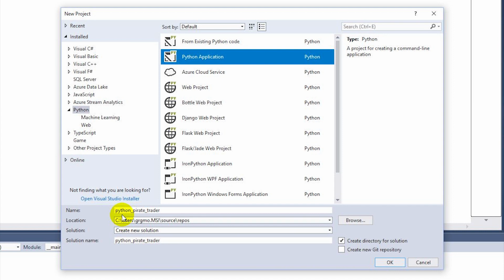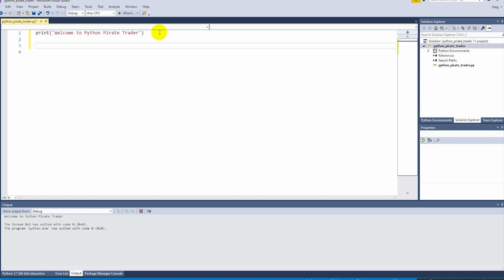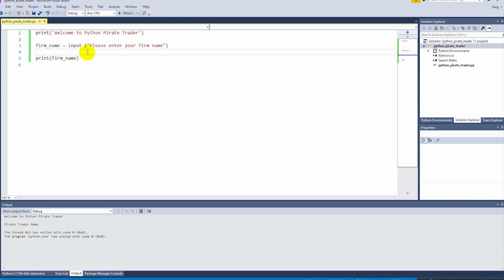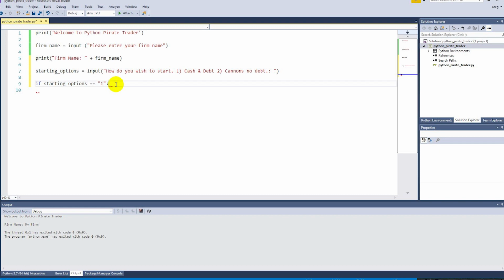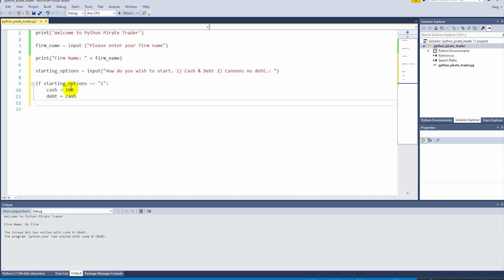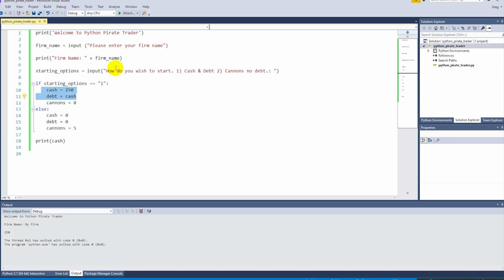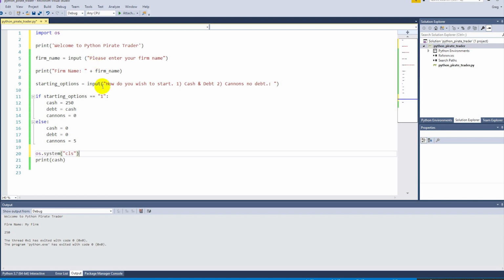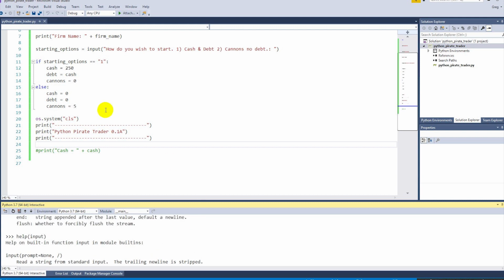Create a Python Pirate Trading Game: LESSON #1 Project Setup, Print, Variables, If Statements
Learn how to create variables, print them, and use simple IF statement in Python. This is the first lesson of Python Pirate Trader where we make a fun game like the 1982 Taipan while learning Python from the very beginning.

If you wanted to find a fun way to learn Python and thing Pirate Trading games are cool then you will want to check out this course!

In this lecture we begin by setting up the Python project. Then we go into learning about simple Python commands such as print, help, and the very basics of creating a new Python script.

Even though this is a Python course for beginners it still moves quickly. In this first lecture we go right into one of the most powerful structures we use in any programming languages: IF statements.

If you have ever wanted a fun way to learn Python this is it!